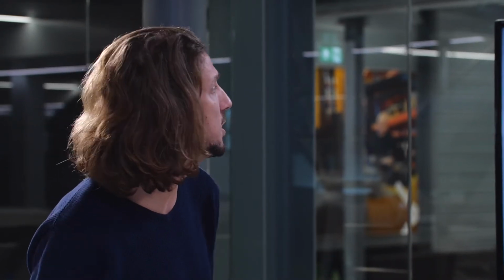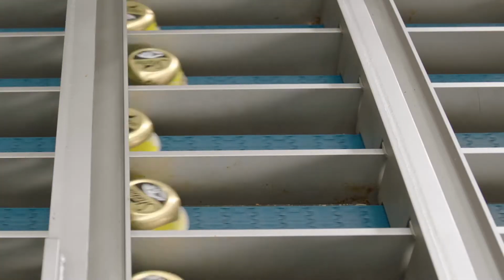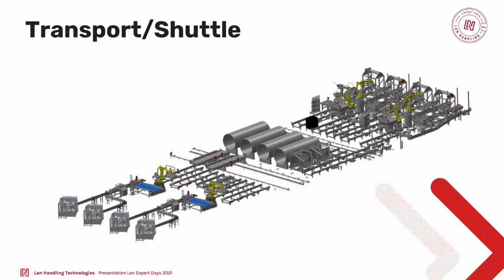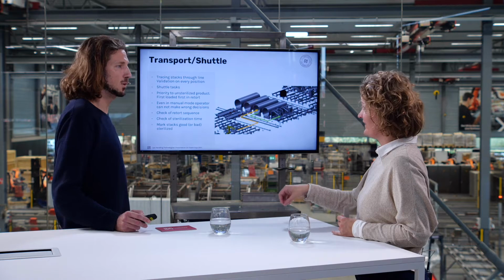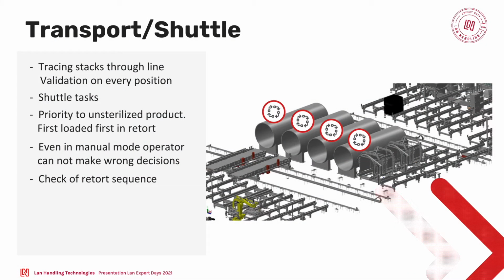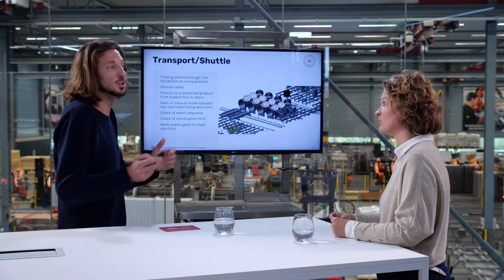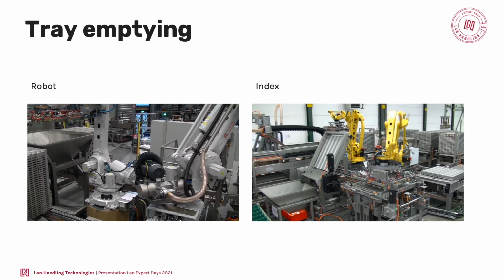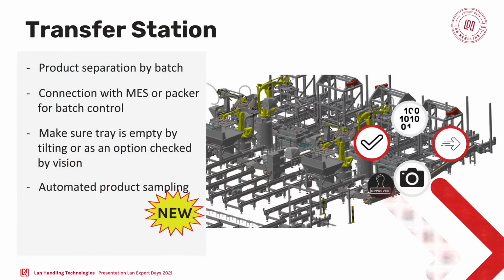How to ensure a 100% food safe batch sterilisation proces - Lan Handling Technologies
You want to be 100% sure that you bring a safe and well-sterilized product to the supermarkets. Lan Handling gives you that assurance. We have integrated several smart functions into our solutions.

In this webinar we will:

- Guide you step by step through a pouch handling system
- Point out some important safety checks we integrate in the loader, transport and unloader area
- Share our recent developments with regard to vision systems and product sampling